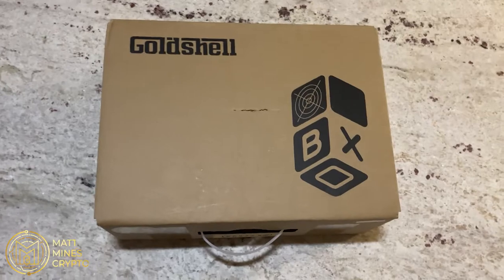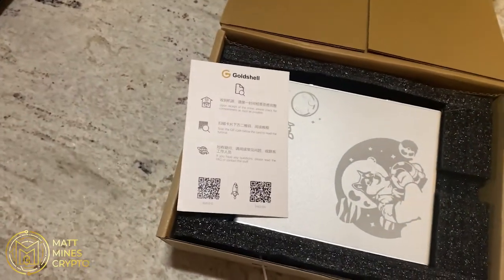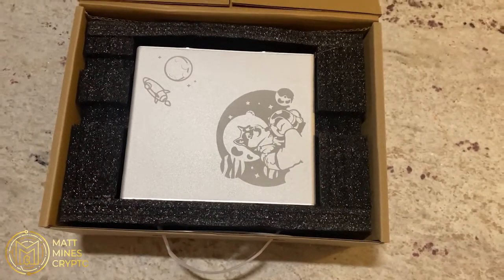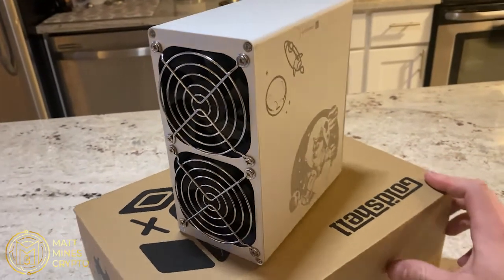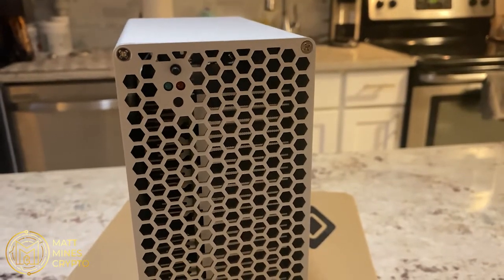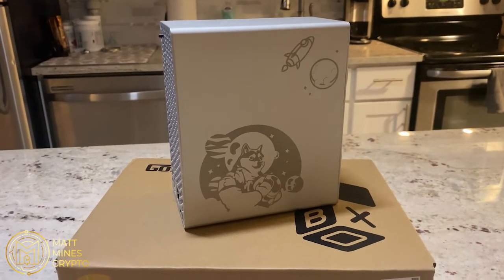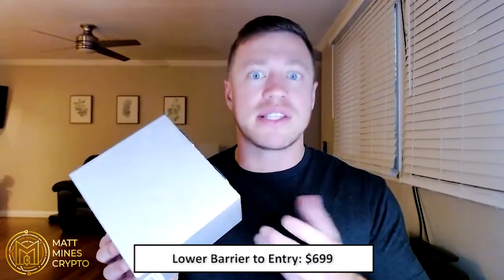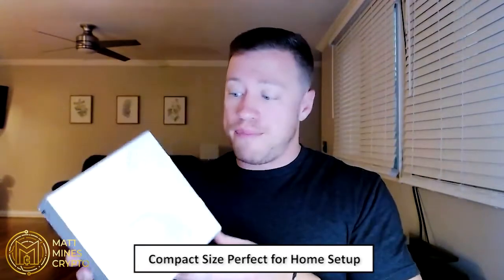Goldshell Mini Doge Miner: Unboxing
I ordered my Mini Doge miner from Goldshell 14 days ago and just received it! 🤑🤑 🤑

In this video I show off my new Mini Doge miner by unboxing it, going through what I truly enjoy about Goldshell Box miners, why I think there should be one in everyone’s home, how to purchase one, and the projected profitability of the miner

An update video will be coming in 30 days with profit updates!